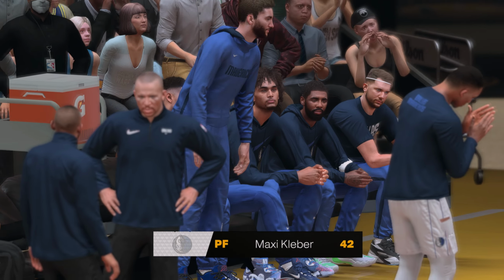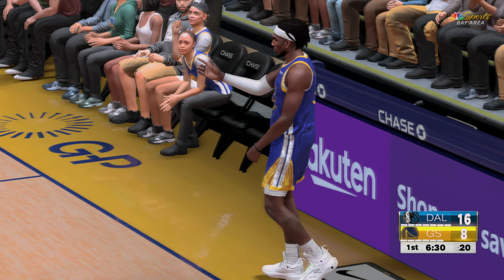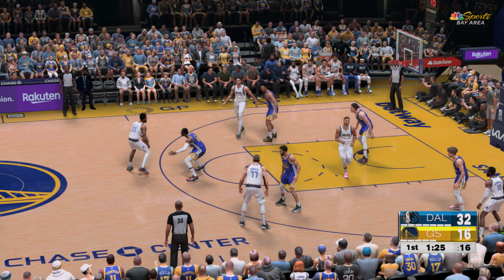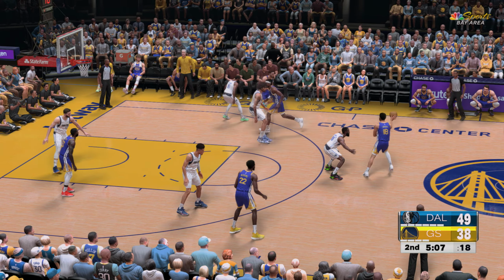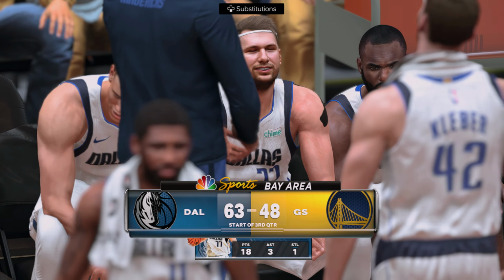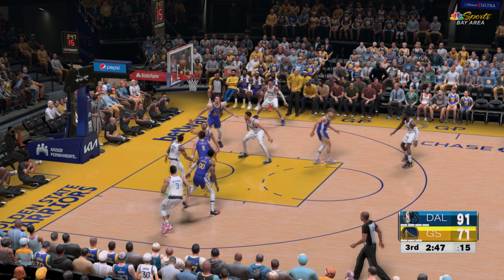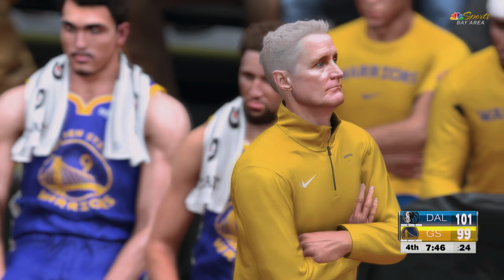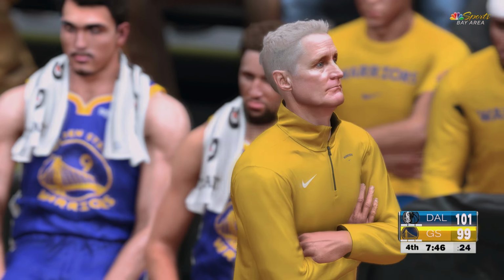MAVERICKS vs WARRIORS | FULL GAME SIMULATION | NBA 2K24 ULTRA REALISTIC GRAPHICS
The most realistic ULTRA MODDED graphics gameplay simulation!

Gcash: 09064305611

NBA
NBA Today
NBA Basketball
NBA Highlights
NBA Live Today
NBA2K24
NBA2K24 Gameplay
NBA2K24 PS5 Gameplay
NBA2K24 Next Gen
NBA2K24 Current Gen
NBA2K24 Next Gen Gameplay
NBA2K24 Current Gen Gameplay
NBA2K24 PC Gameplay
NBA2K24 PC
NBA2K24 Nintendo Switch Gameplay
NBA2K24 Nintendo Switch
NBA2K24 XBOX Gameplay
NBA2K24 XBOX
NBA 2K24
NBA 2K24 Current Gen Gameplay
NBA 2K24 Current Gen Full Gameplay
NBA 2K24 Next Gen
NBA 2K24 Next Gen Gameplay
NBA 2K24 Next Gen Full Gameplay
NBA 2K24 Graphics
NBA 2K24 Highlights
NBA Highlights
NBA Replay
K4RL NBA 2K
K4RL NBA
K4RL
Atlanta Hawks
Boston Celtics
Brooklyn Nets
Charlotte Hornets
Chicago Bulls
Cleveland Cavaliers
Dallas Mavericks
Denver Nuggets
Detroit Pistons
Golden State Warriors
Houston Rockets
Indiana Pacers
Memphis Grizzlies
Miami Heat
Milwaukee Bucks
Minnesota Timberwolves
Orlando Magic
Philadelphia 76ers
Phoenix Suns
Portland Trail Blazers
Sacramento Kings
San Antonio Spurs
Toronto Raptors
Utah Jazz
Washington Wizards
Mavericks vs Warriors
Warriors vs Mavericks
Golden State Warriors vs Dallas Mavericks
Dallas Mavericks vs Golden State Warriors
Luka Doncic
Stephen Curry